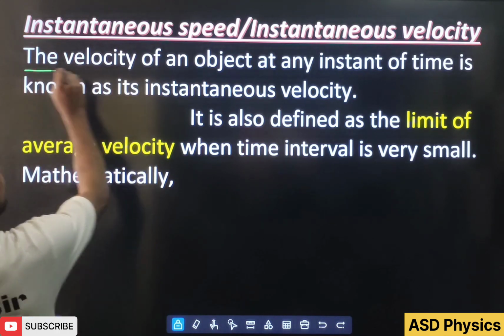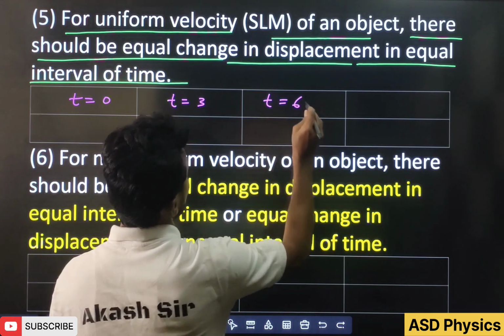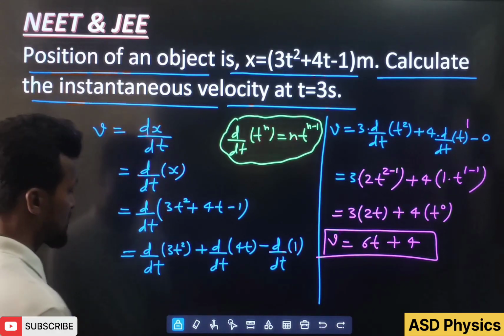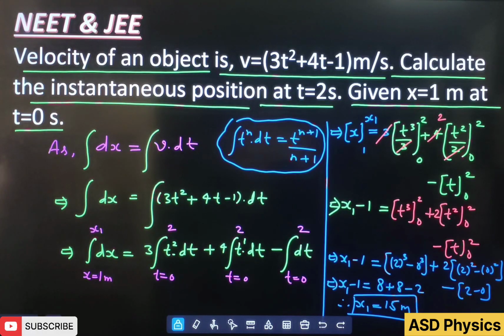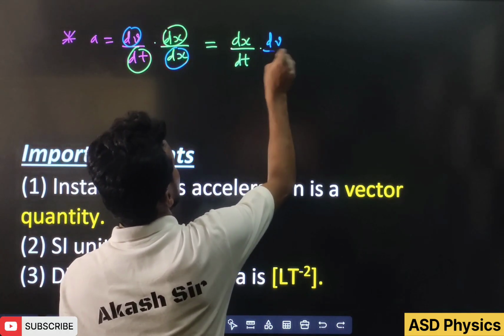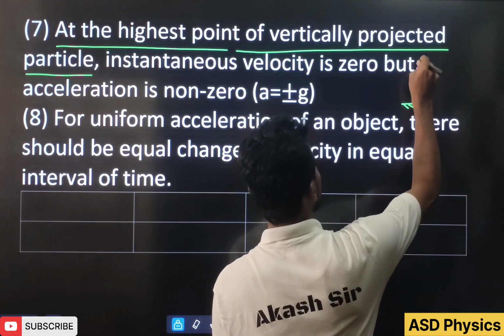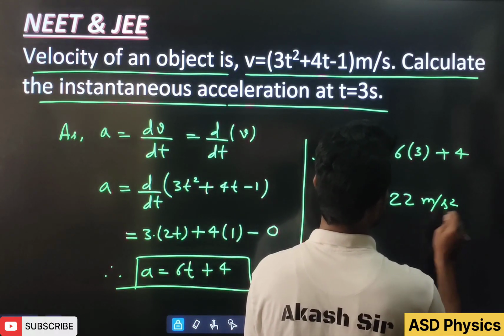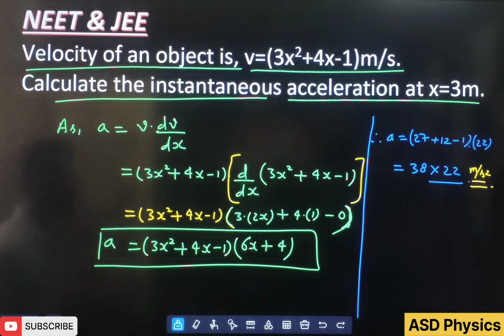SLM-3 | Instantaneous Speed, Average Acceleration, Instantaneous Acceleration with Questions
Part-3 | 11th Straight Line Motion | Instantaneous Speed, Average Acceleration, Instantaneous Acceleration with NEET & JEE Questions | Akash Sir Physics

Timeline of Topics👇
00:00 | Introduction

00:23 | Instantaneous speed or velocity with important points

07:25 | NEET & JEE_Position of an object is, x=(3t2+4t-1)m. Calculate the instantaneous velocity at t=3s.

09:54 | NEET & JEE_Velocity of an object is, v=(3t2+4t-1)m/s. Calculate the instantaneous position at t=2s. Given x=1 m at t=0s.

13:58 | Average acceleration with important points

15:48 | Instantaneous acceleration with important points

26:14 | NEET & JEE_Velocity of an object is, v=(3t2+4t-1)m/s. Calculate the instantaneous acceleration at t=3s.

27:21 | NEET & JEE_Acceleration of an object is, a=(3t2+4t-1)m/s2. Calculate the instantaneous velocity at t=2s. Given v=1 m/s at t=0s.

29:40 | NEET & JEE_Velocity of an object is, v=(3x2+4x-1)m/s. Calculate the instantaneous acceleration at x=3m.